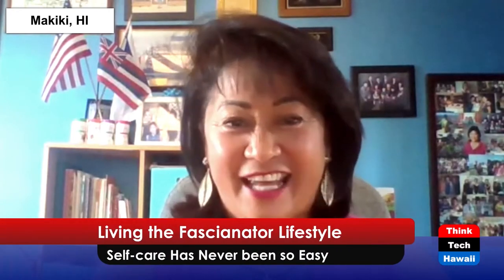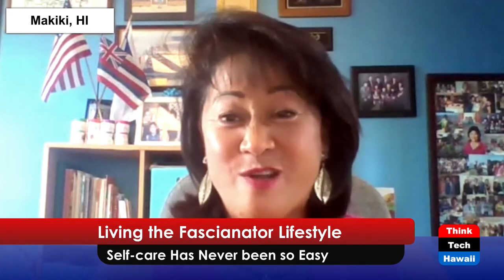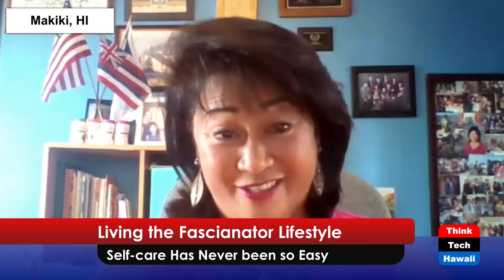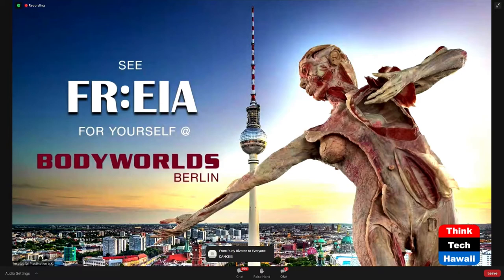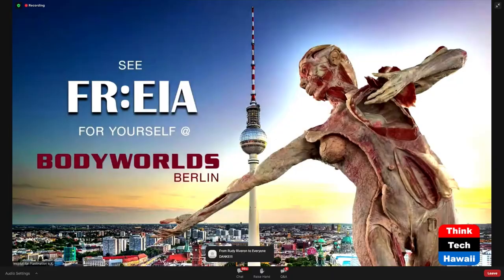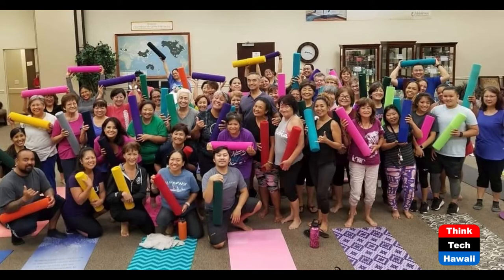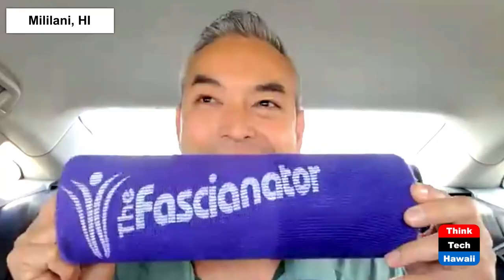Living the Fascianator Lifestyle (Taking Your Health Back)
Self-care Has Never been so Easy.  The host for this show is Wendy Loh.  The guest is Anthony Chrisco.

Did you know there is a way you could stimulate your body to orchestrate the self-healing process down to the nucleus of every cell in your body?  By using the Fascianator Roller in conjunction with the Fascianator Method of self-myofascial release you can do amazing things with your own body.